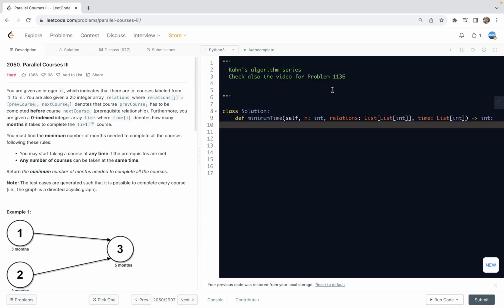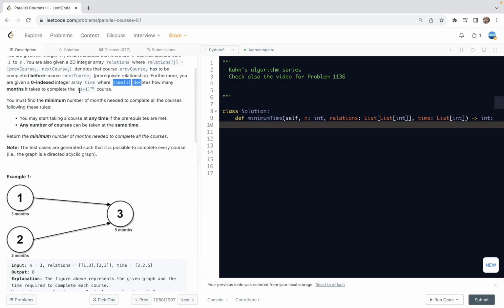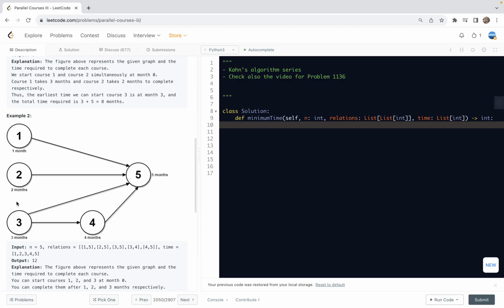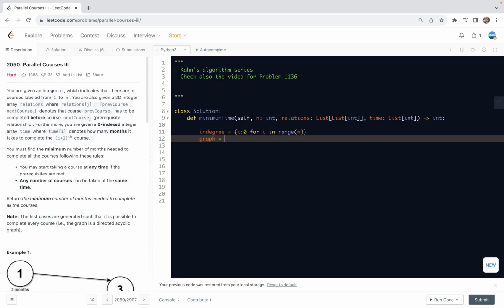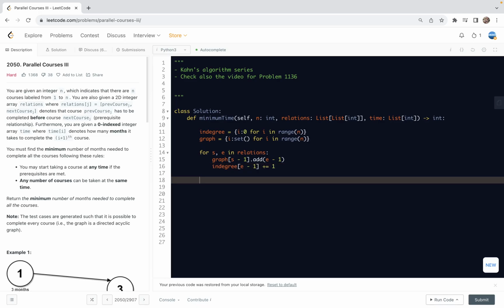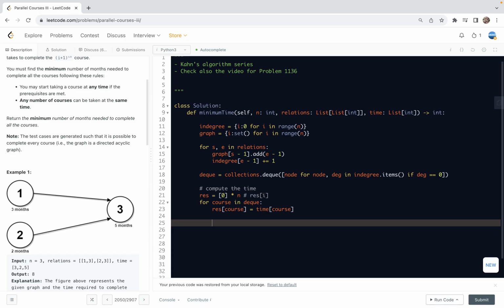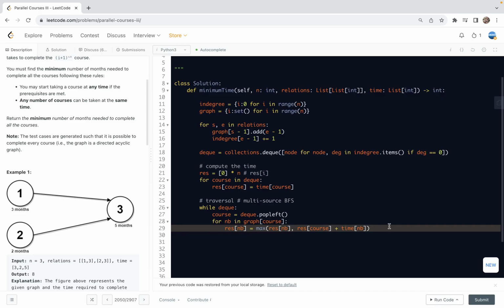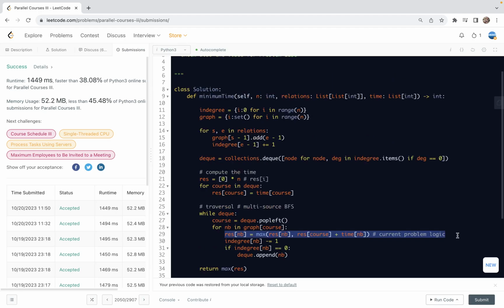leetcode 2050 Parallel Courses III - Kahn's Algorithm